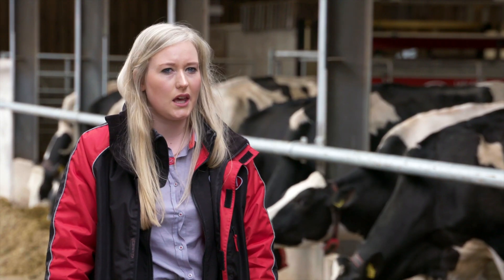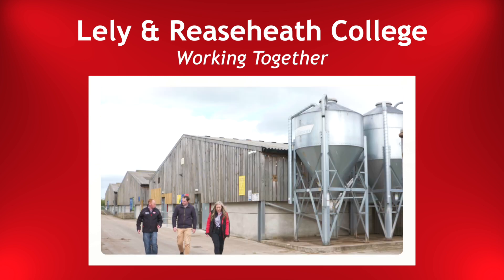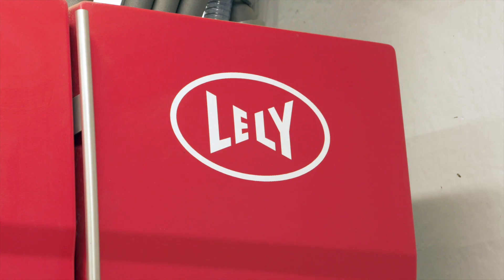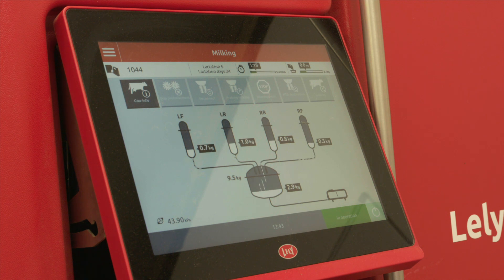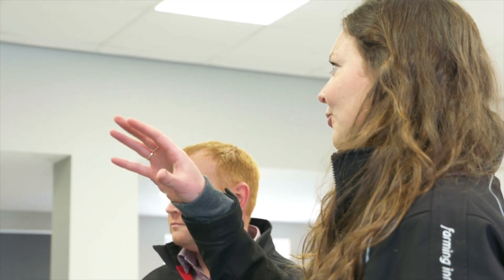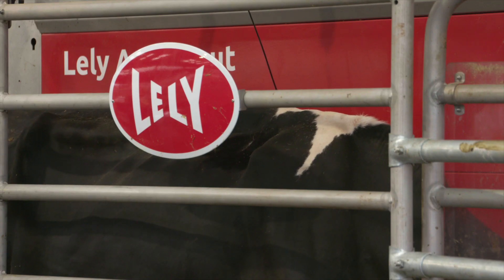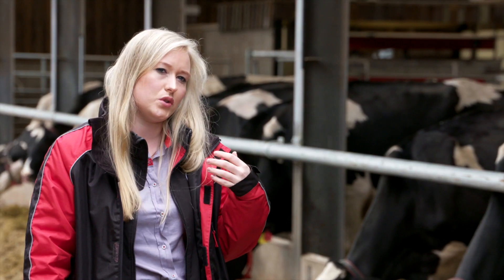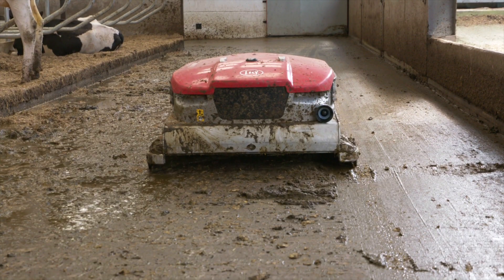Lely Astronaut and Collector Case Study at Reaseheath College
Industry Focused, Career Ready.
Reasheath College was founded in 1921, and since then has been providing the skills and knowledge that students need to start their career and go out into the agricultural industry, either to work on their own home farms, or gain employment in the industry.
In February 2021, the college started up 2 Lely A5 Astronaut's, and a Lely Discovery Collector 120.
The partnership between Lely Center Midlands and Reaseheath College is extremely special, and a one that we are very proud of.